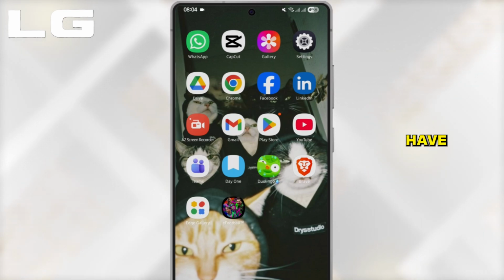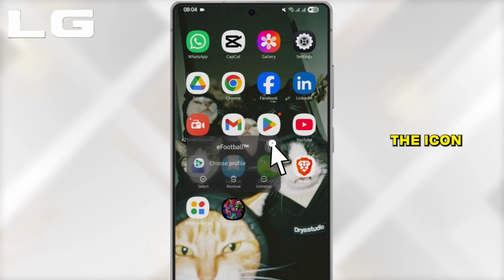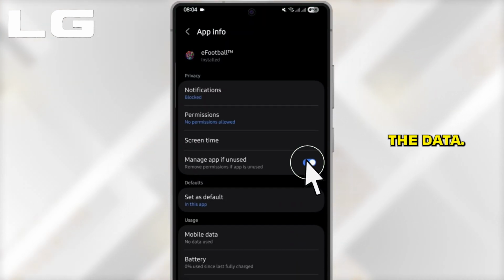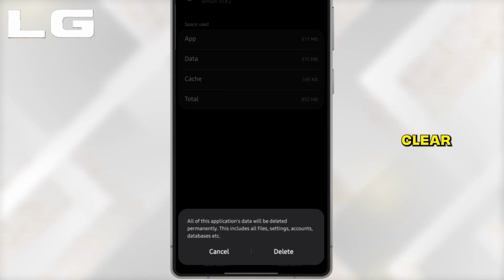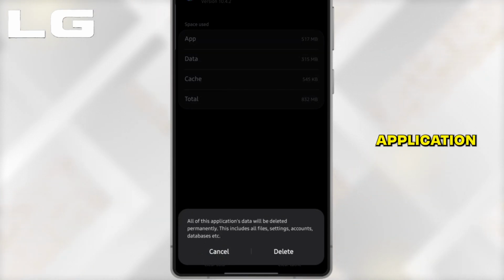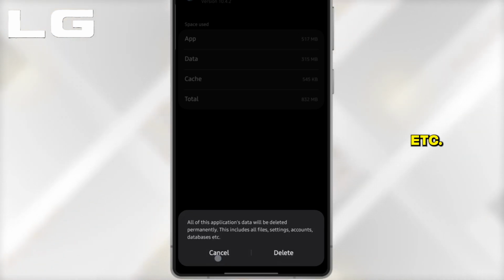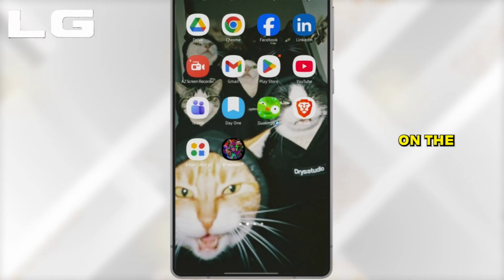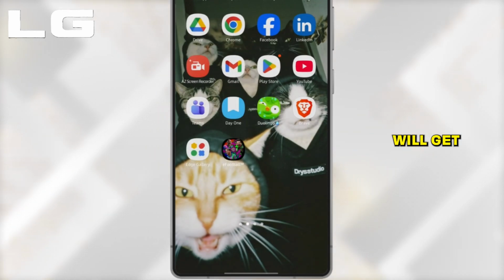How to Log Out from eFootball 2026 | Switch eFootball Account Easily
Want to log out of your eFootball 2026 account? In this tutorial, I will show you how to sign out, switch accounts, and manage login settings on mobile and console versions of eFootball step by step.

00:00 – Introduction
00:05 – How to Log Out from eFootball 2026 Step-by-Step